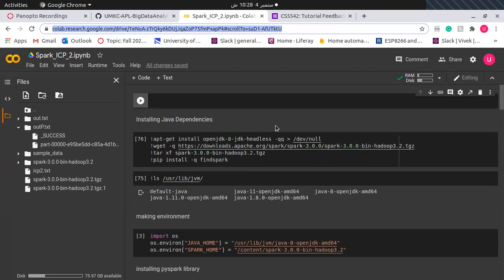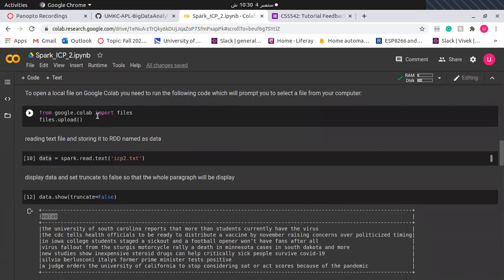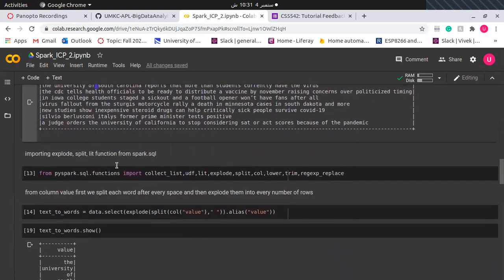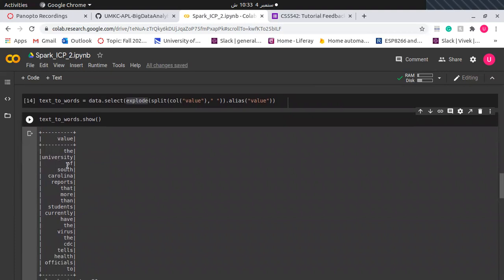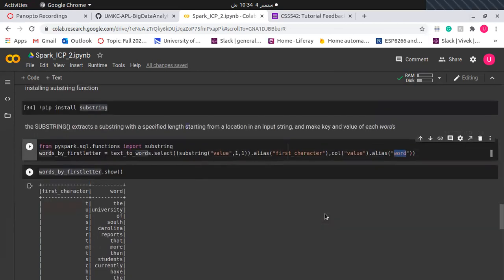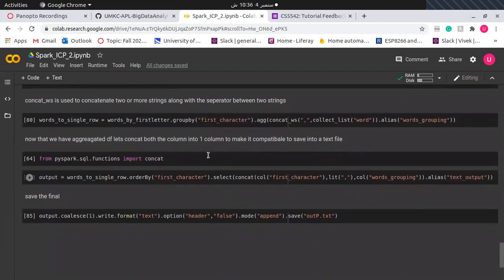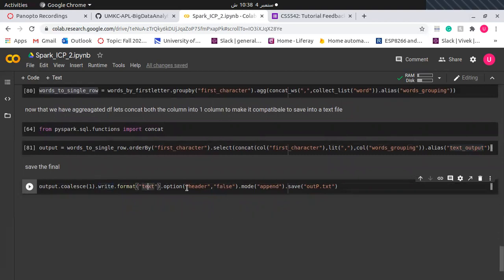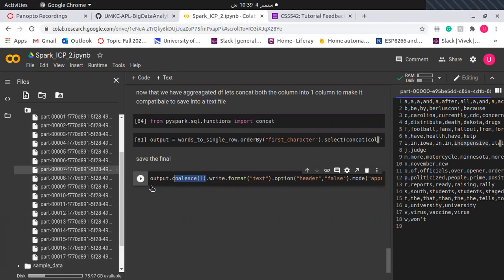ICP--2 VIdeo Explanation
This video is the explanation of ICP--2